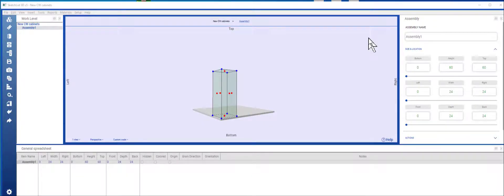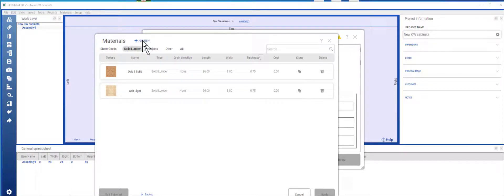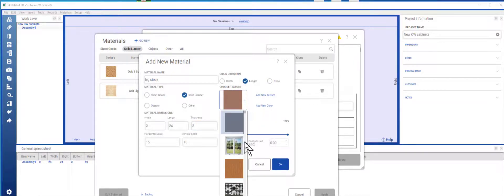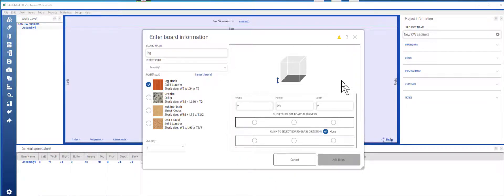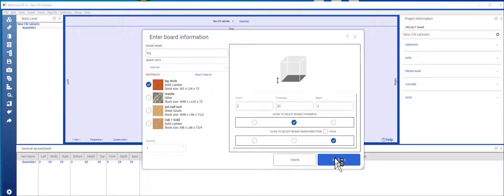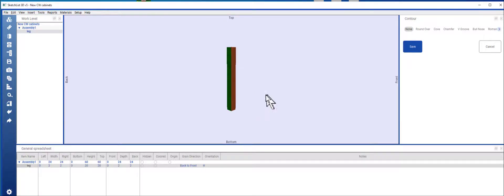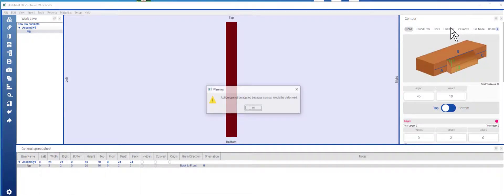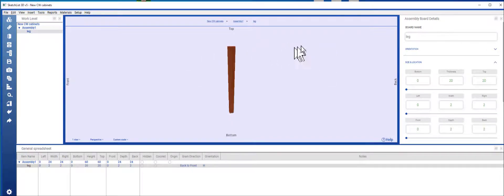How to make a tapered leg in SketchList 3D V5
Tapered legs provide a bit of detail to designs like tables.  This video shows how to add these in SketchList 3D V5 in a few simple steps.

The transcript provides an overview and index of the times in the video.
00:07
To create a tapered leg and SketchList 3d insert a board into an assembly.

00:43
I want to say that the thickness is the height because I want the board's surface to be top and bottom, not left or right, front or back. This is important

01:47
Take one of the sides put a contour edge on that side. Select all four edges to apply a contour. Put a chamfer on the board.